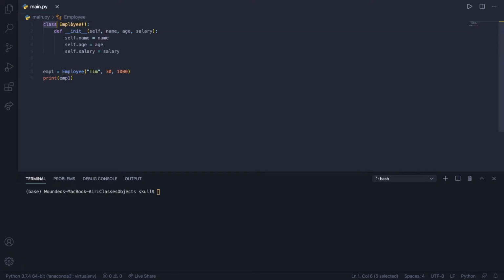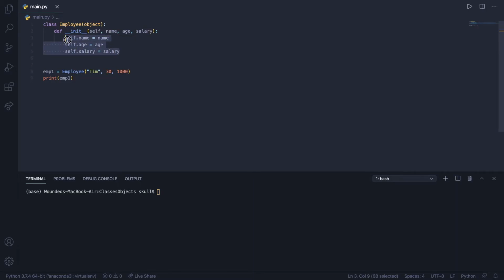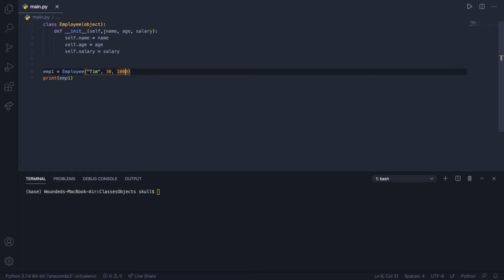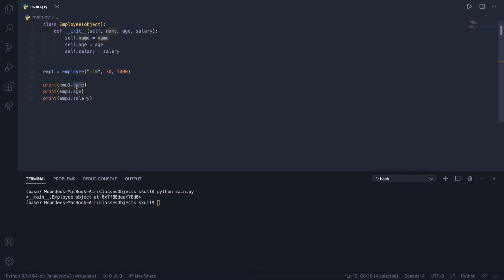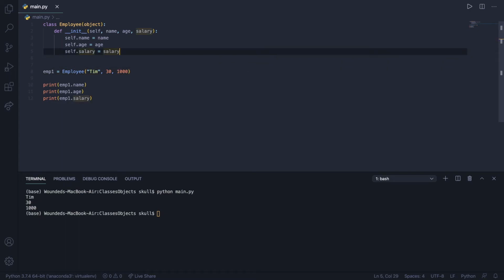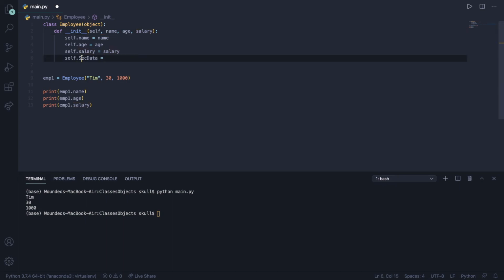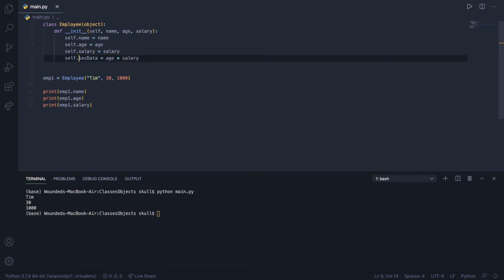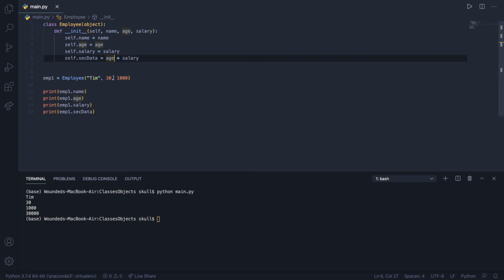Classes and objects: Intro to classes and objects | Python Crash Course 2.0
Hello everyone, welcome to the first video of the Python Crash Course 2.0. In today's video, I will be starting with the basics of Object Oriented Programming by making a simple class in Python.